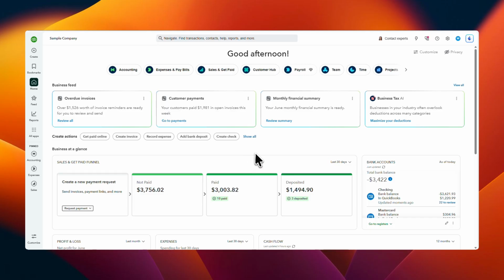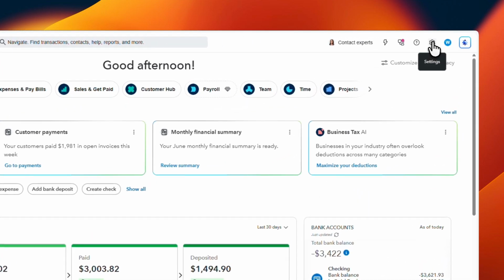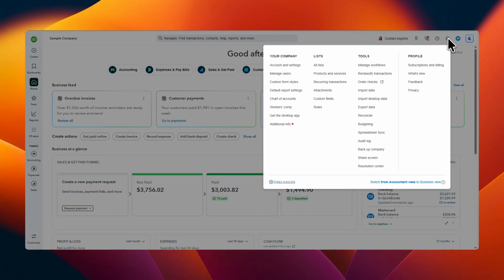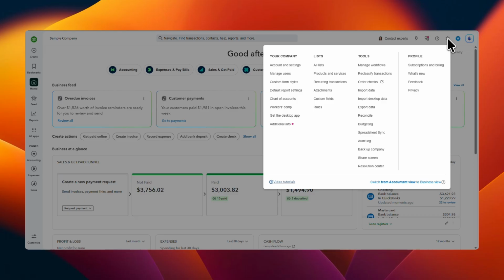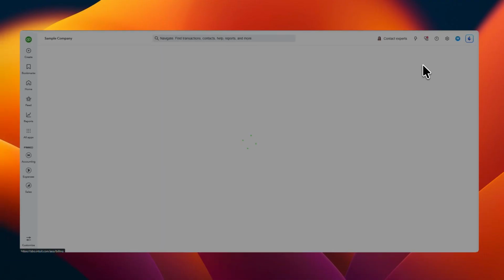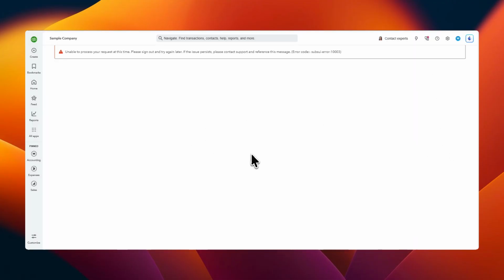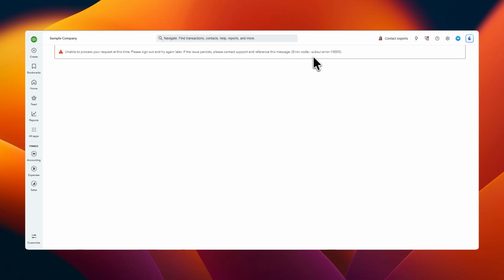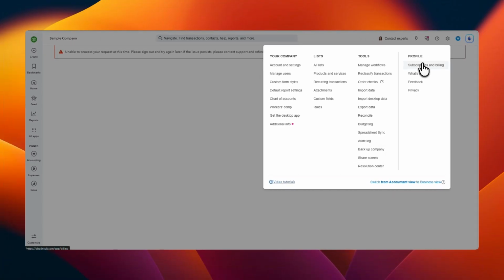How to View Your QuickBooks Online Subscription (2026 Updated Guide)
Learn how to view your QuickBooks Online subscription the right way! In this 2026 step-by-step beginner tutorial, I'll show you how to check your current QuickBooks plan, view billing details, manage your subscription, and access your account and payment information. Perfect for beginners and anyone looking to better manage their accounting and bookkeeping.